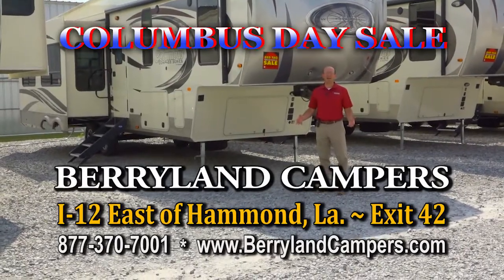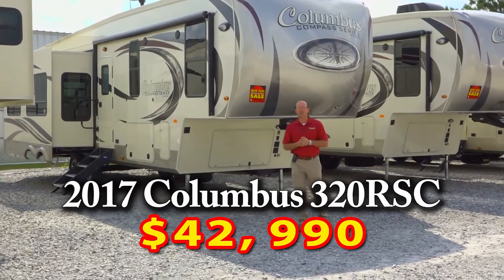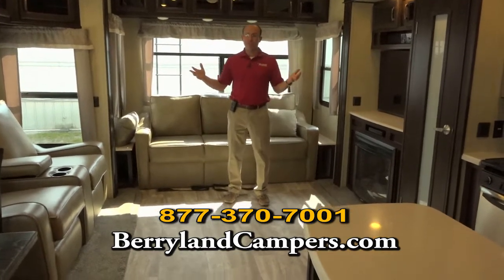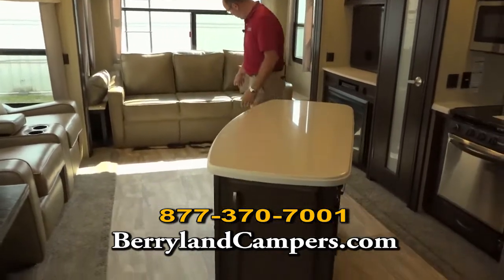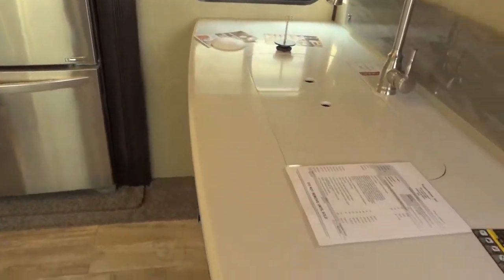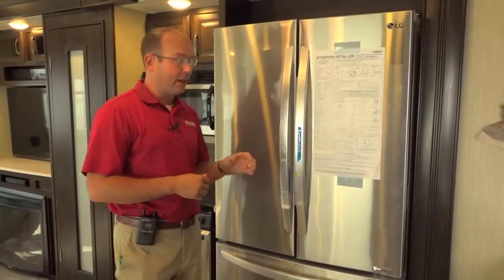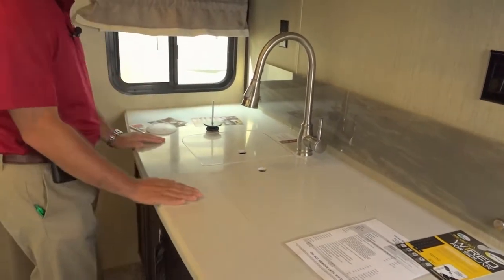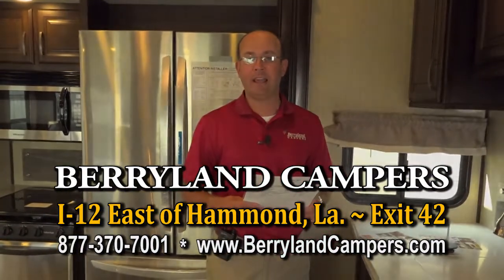2017 Columbus 320RSC sale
Berryland Campers Special. This Video Features The Columbus 320 RSC.